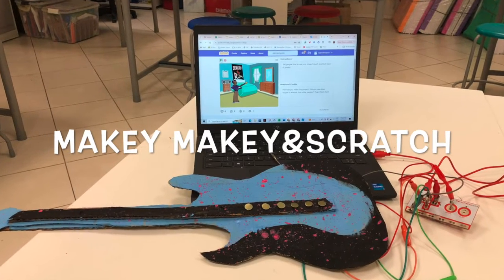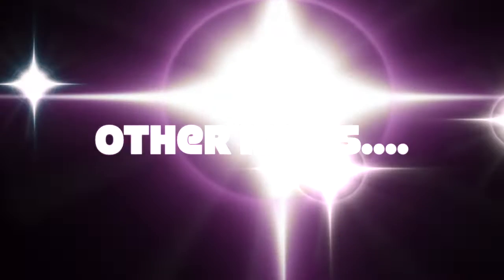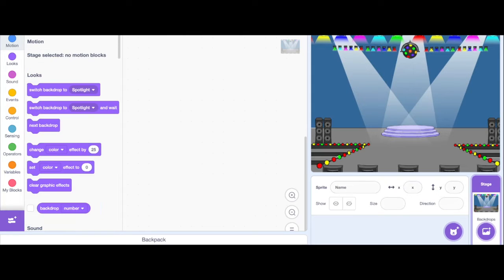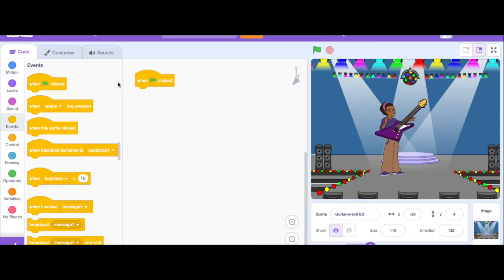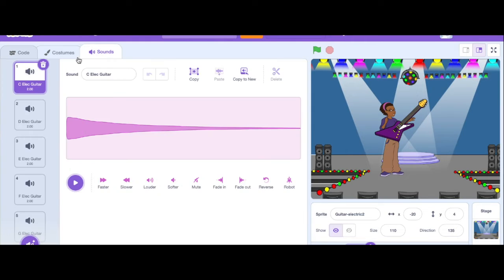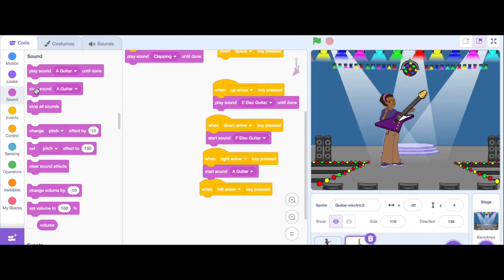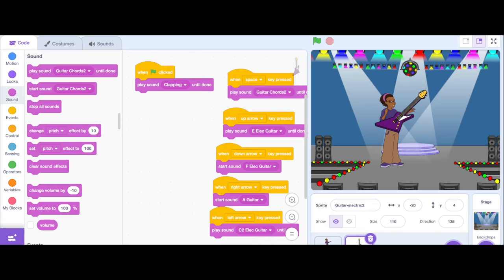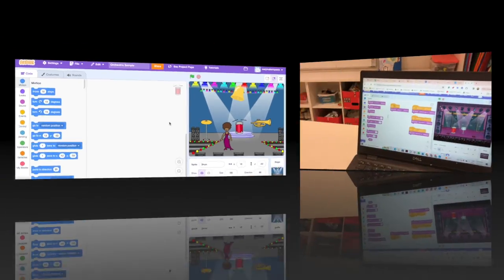Makey Makey, Scratch, and Musical Instruments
Grade 3-6 Art and makerspace Lessons